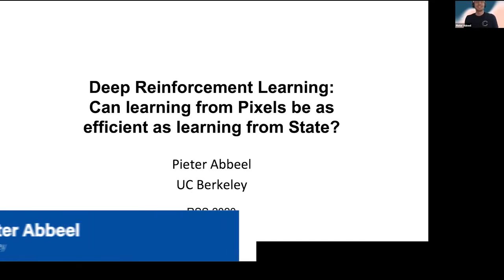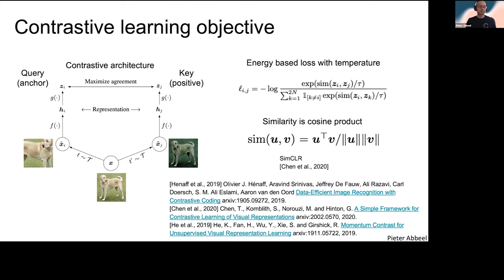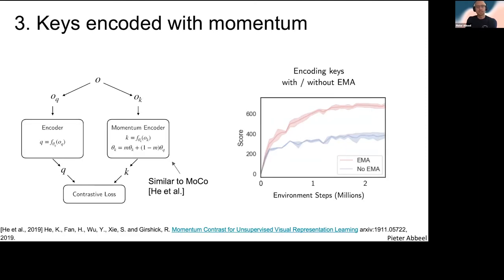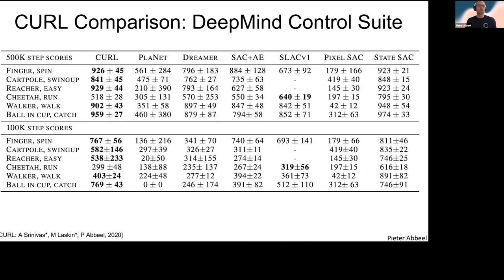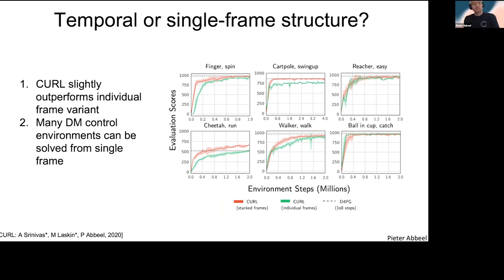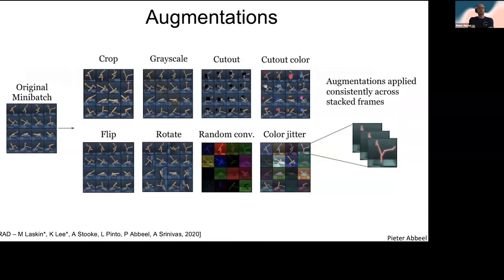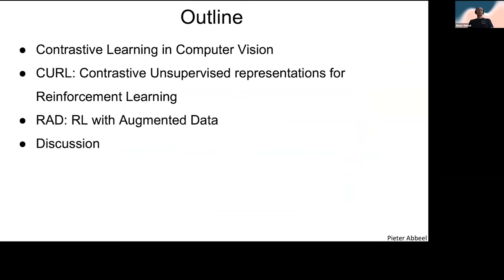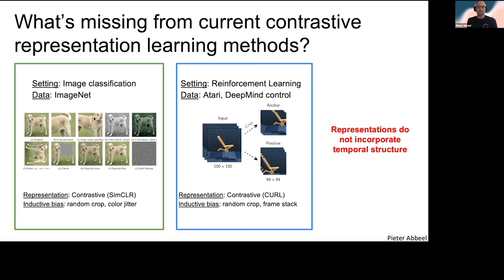Can Deep Reinforcement Learning from Pixels Be Made as Efficient as from States? Pieter Abbeel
Robotics: Science and Systems Workshop
Visual Learning and Reasoning for Robotic Manipulation
Visual perception is essential for achieving robot autonomy in the real world. To perform complex manipulation tasks in unknown environments, a robot needs to actively acquire knowledge through physical interactions and conduct sophisticated reasoning of the observed objects. This invites a series of research challenges in developing computational tools to close the perception-action loop. Given the recent advances in computer vision and deep learning, we look for new potential solutions for performing real-world robotic manipulation in an effective and computationally efficient manner.
We focus on the two parallel themes in this workshop:
How could a robot’s interaction with the physical world facilitate the development of its visual perception?
How a deep understanding of the physical world through visual learning and reasoning could give rise to effective and robust robotic control?